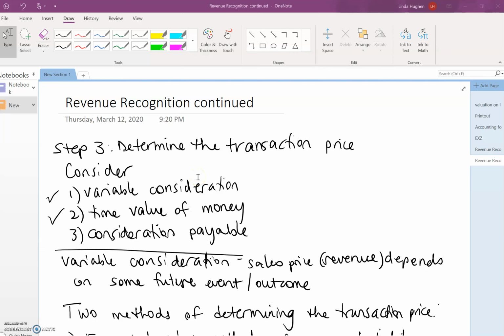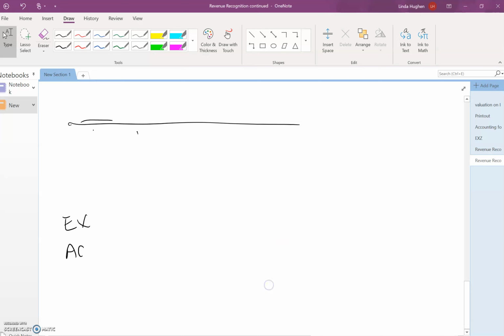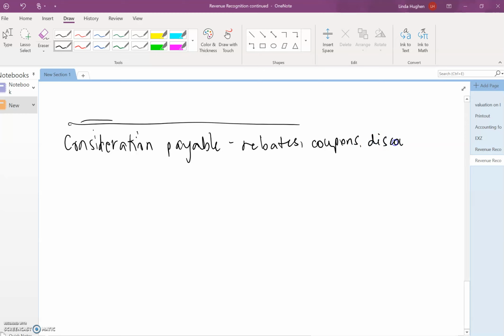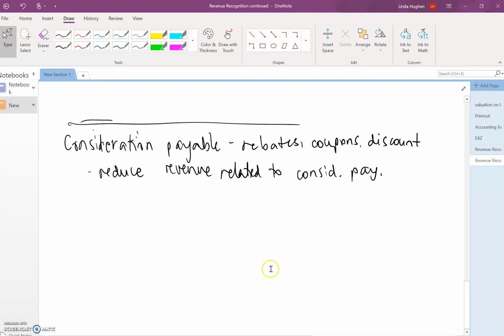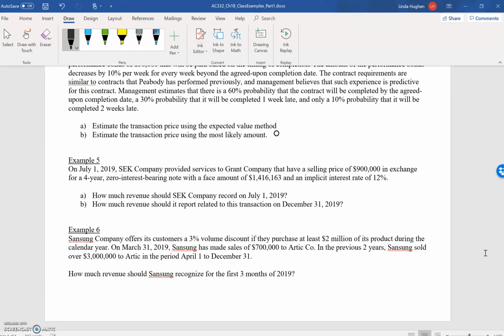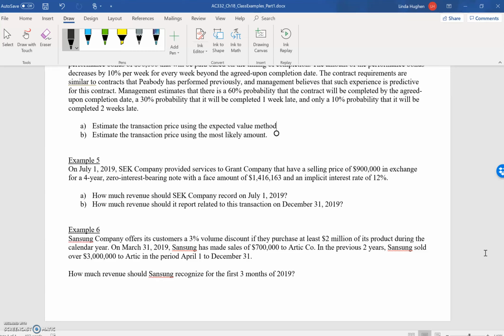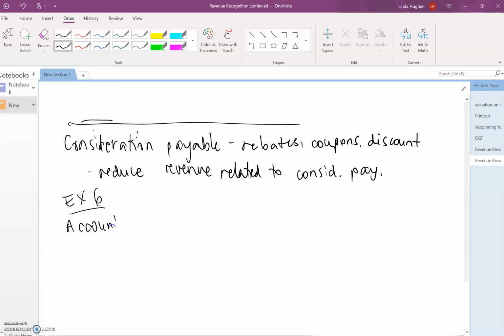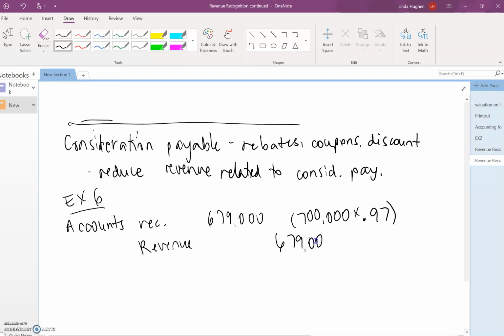Revenue video 3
Completes Step 3: Determine the transaction price (and solves Class Examples #6)